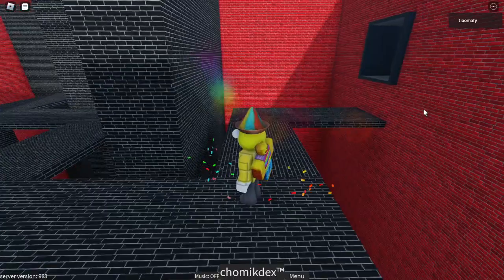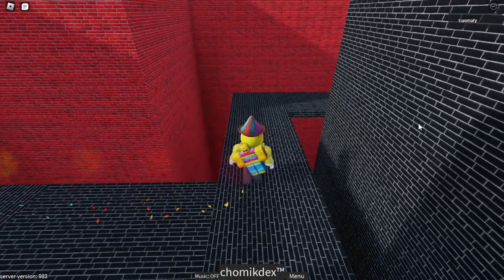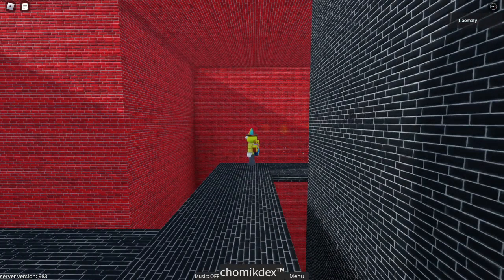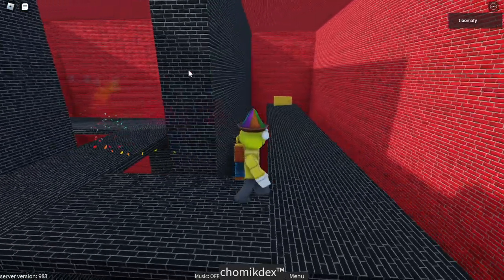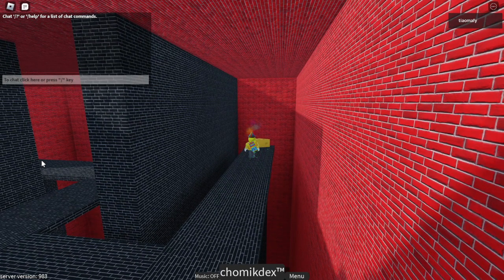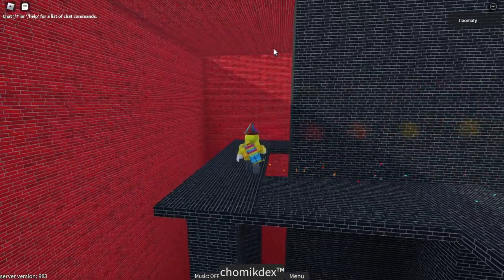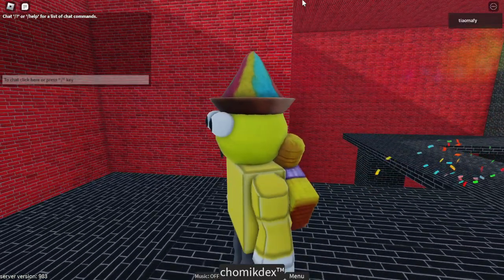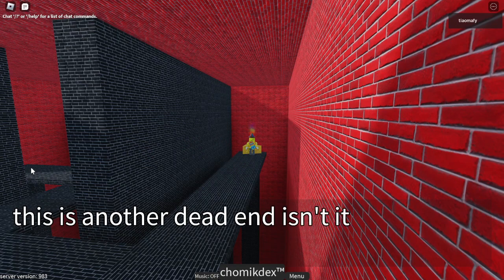how to get lightswitch chomik with my strat (probably a cheese) (explained in the desc)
i did this chomik alone, the hint helped me because it said "knock knock" and the printer chomik is also an chomik that requires other building which is the green one
i found a clickdetector on the red building and nothing happened but still clicked it repeatly
then i got confused with this puzzle but when i realised what to do i just thought of doing this

the strat:
1. roll your camera maxed out
2. make sure you have click to move on
3. reach the cheese, align your camera to it and move the camera slightly to the right (like i did on the video)
4. keep your cursor on the path, on the farest spot
5. touch the cheese
6. wait until the dialog ends, and right click
7. right click 3 times on the very left bottom corner
8. right click 1 time on the very right bottom corner
9. you are almost there, just hold S and keep jumping. if the character is spamming jumping sounds just hold W